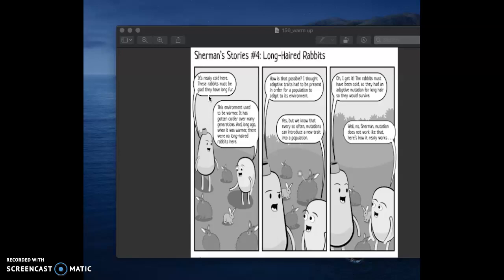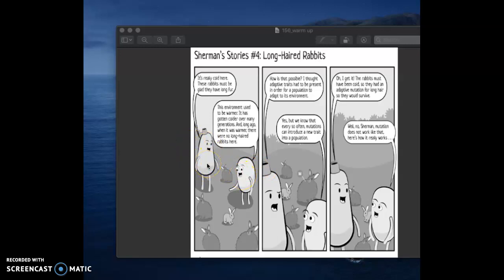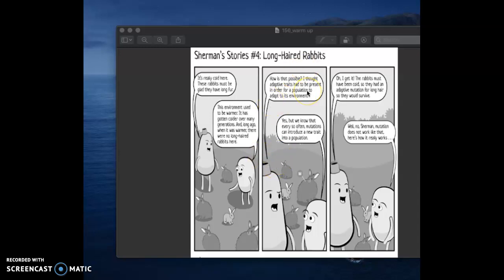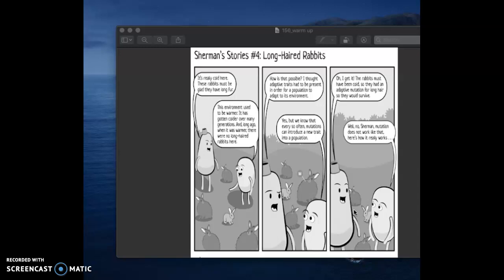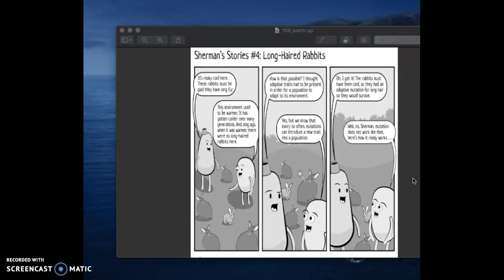Day 156 Warm Up